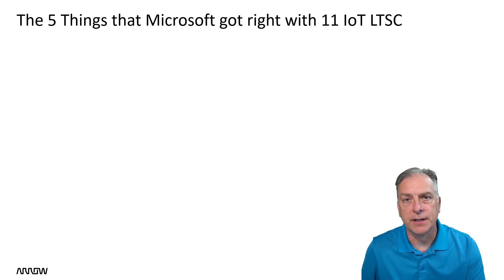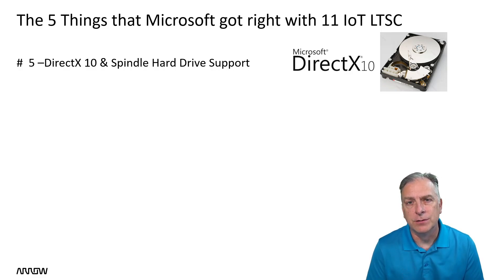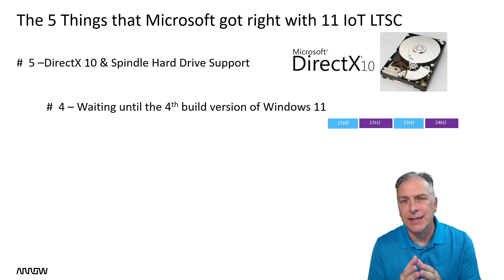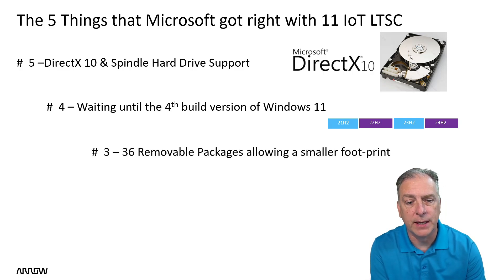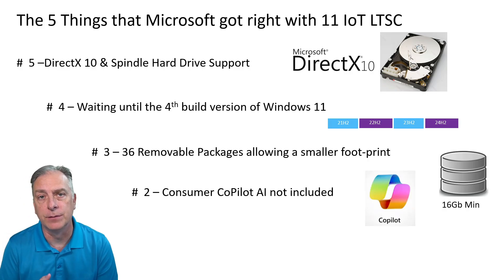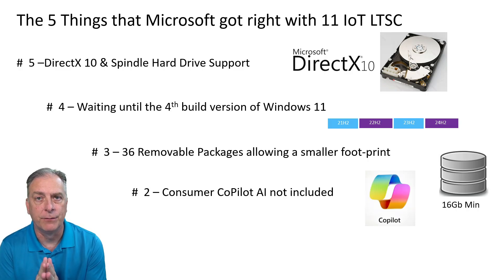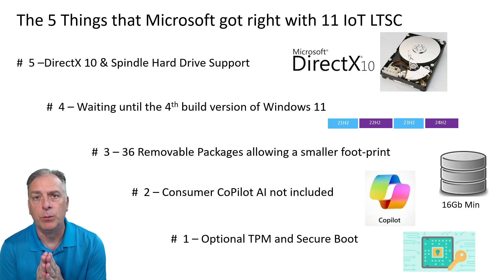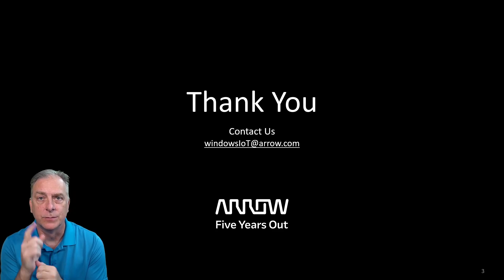Top 5 Things that Microsoft Got Right with Windows 11 IoT Enterprise LTSC 2024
In this video, I highlight the top 5 things Microsoft got right with the newly released Microsoft Windows 11 IoT Enterprise LTSC 2024. From long-term support to enhanced features, discover how these improvements impact Microsoft Licensing and why this release is a game-changer for IoT solutions.

00:29 DirectX 10 & Spindle Hard Drive Support
1:38 Waiting until the 4th build version of Windows 11
2:34 36 Removable Packages allowing a smaller foot-print
3:16 Consumer CoPilot AI not included
4:21 Optional TPM and Secure Boot